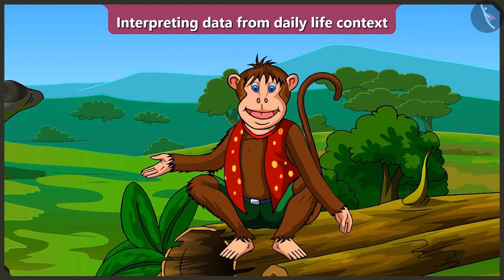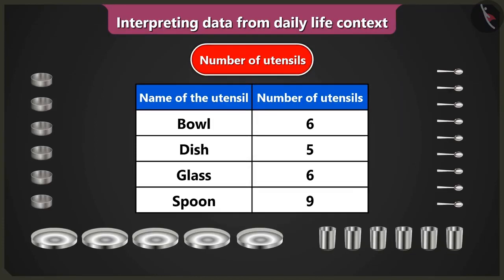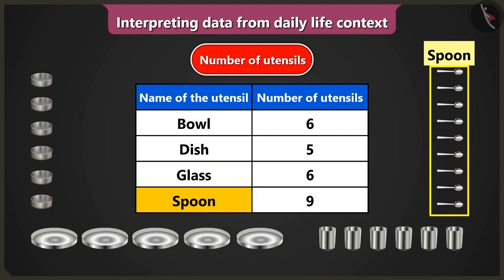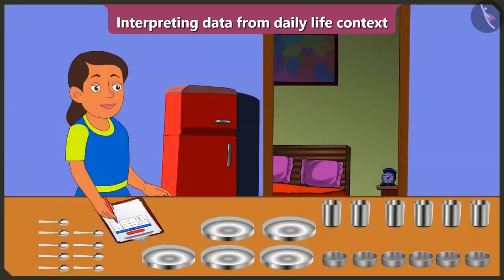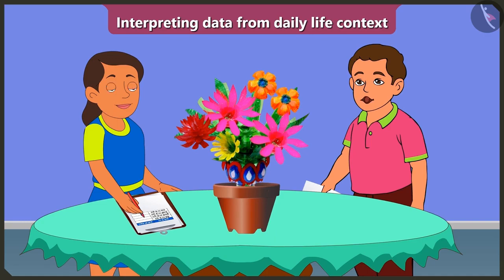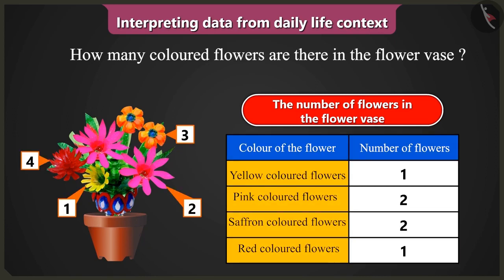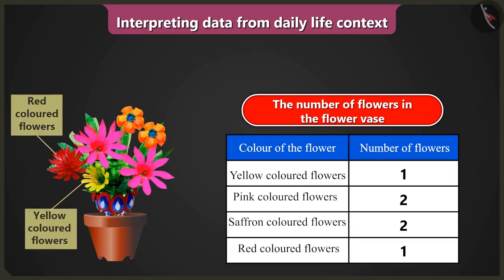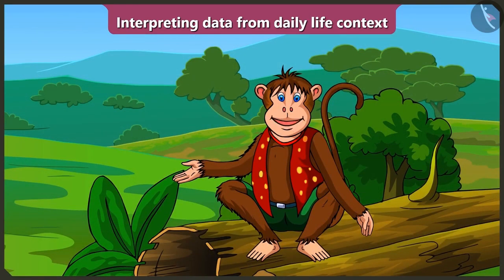Use of data in daily life Part 2-3|| Class 2 || ENGLISH MEDIUM || MANA TV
Subject :  MATHS

Topic  : Use of data in daily life